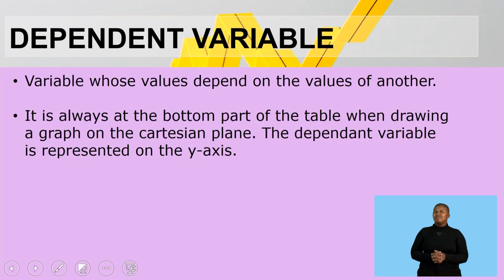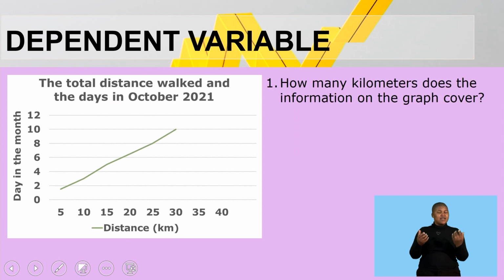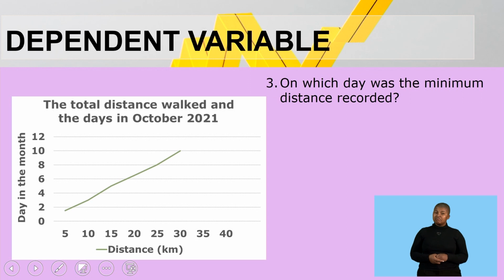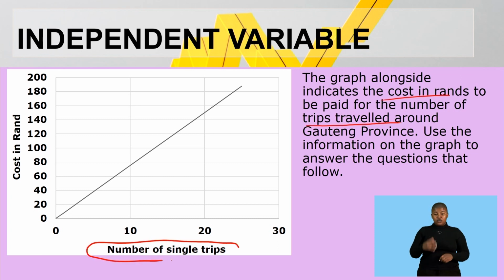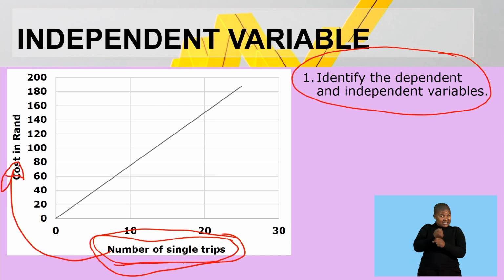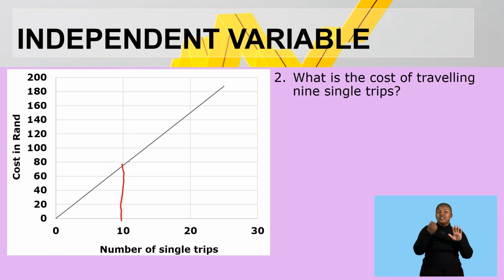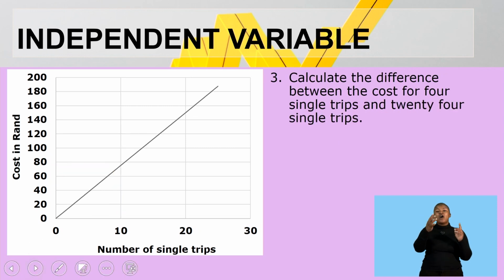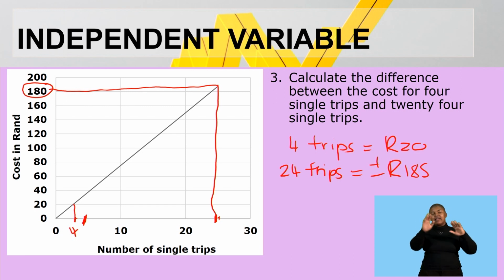Maths Literacy Grade 11 Graphs That Tell a Story Video 1 Segment 3